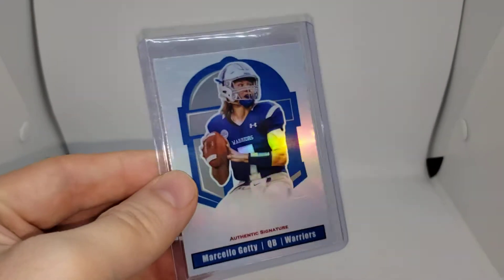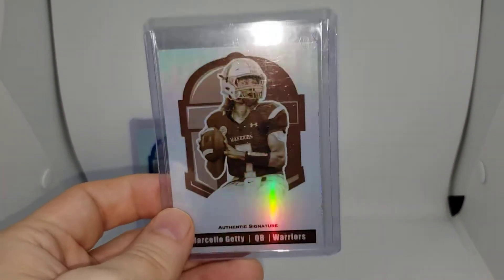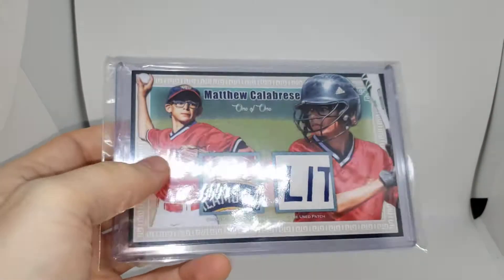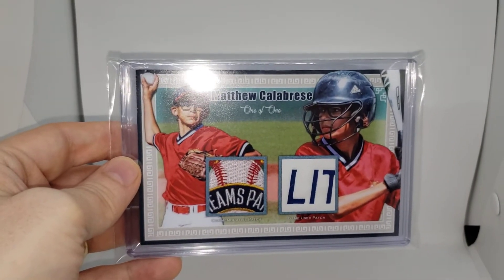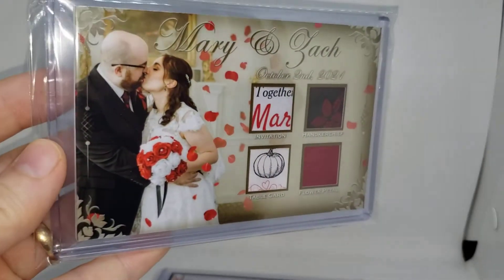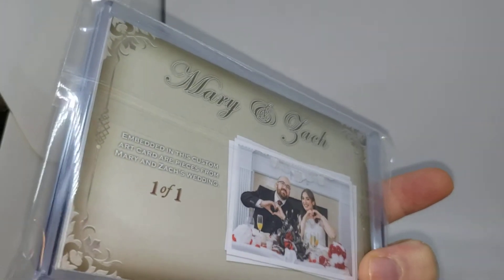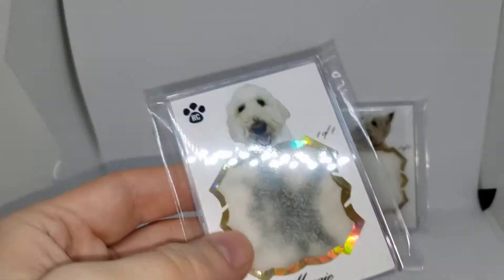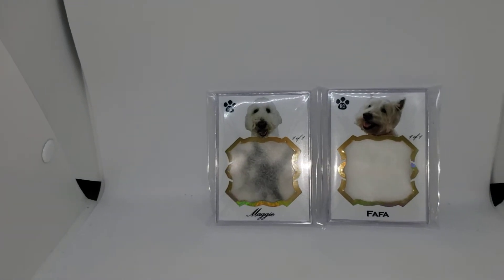Christmas Customs - Tennis balls, Weddings, Little League & More!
I created these for people who hired me to create some custom Christmas gifts for people. Check them out!

- my book